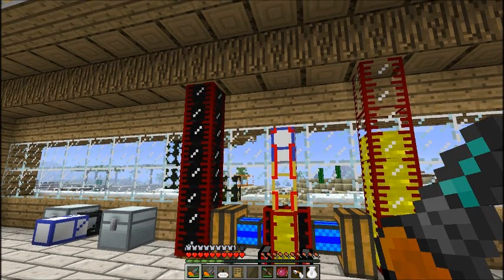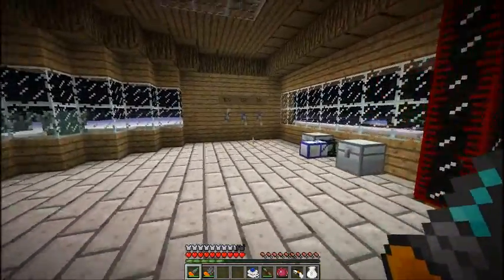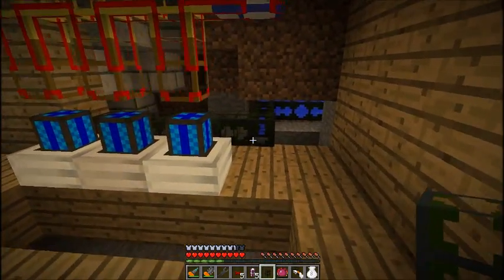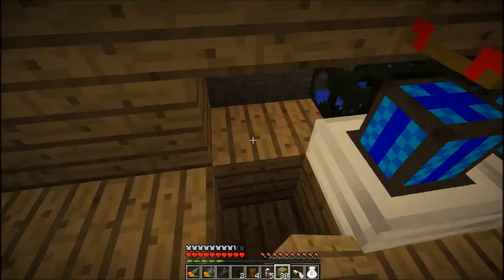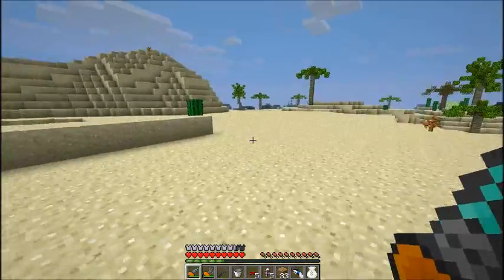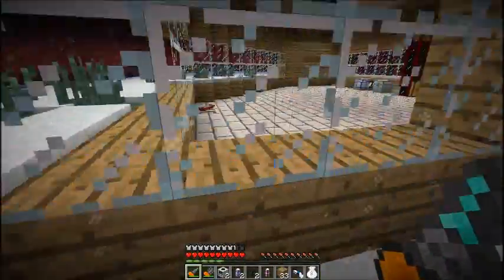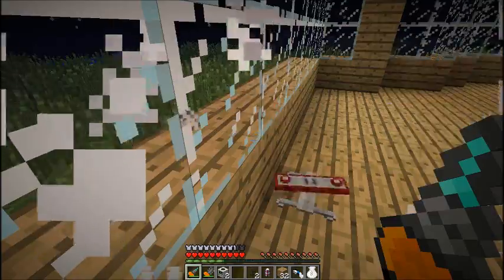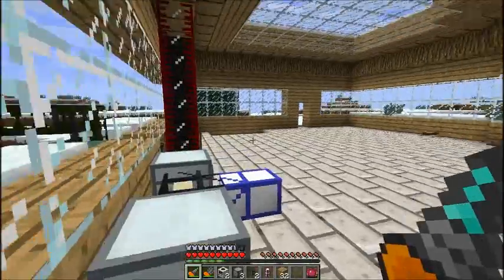Minecraft 1.2.5 Let's Play- BOOM (S1E011)